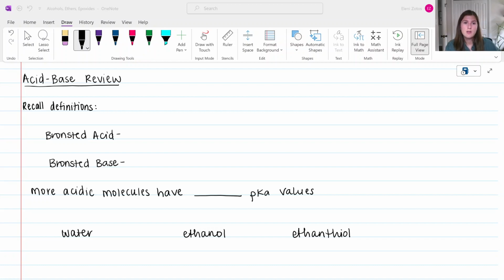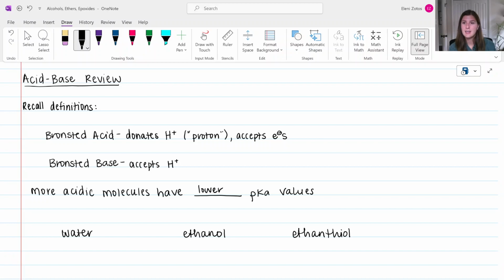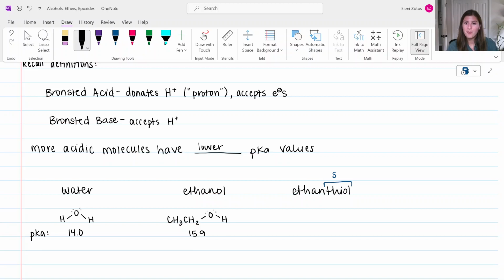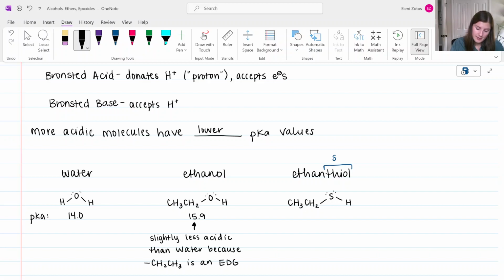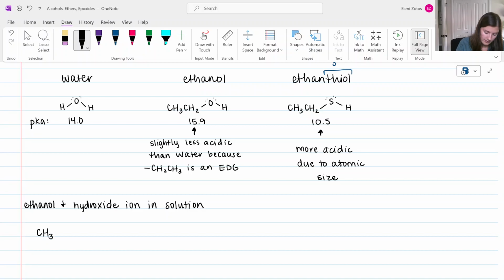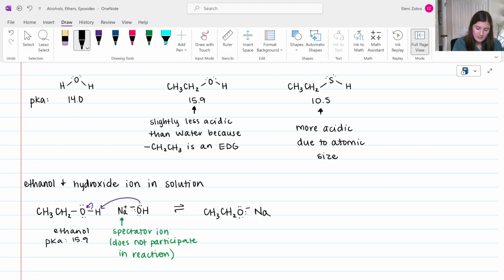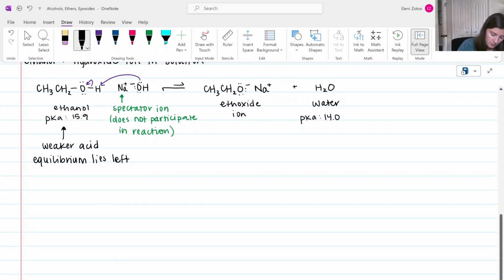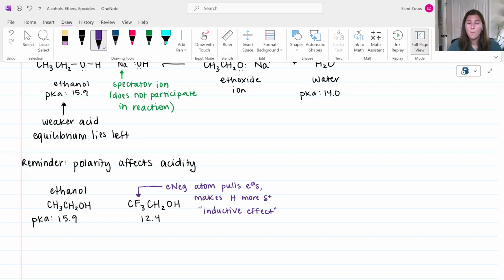Acid Base Review